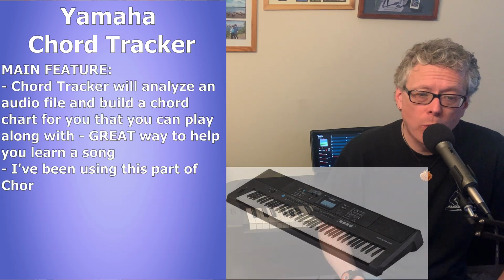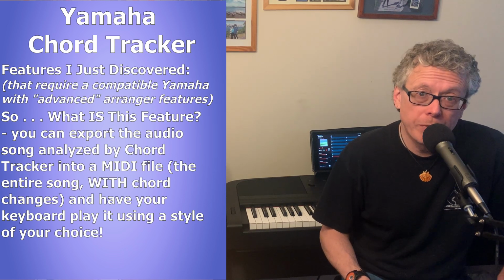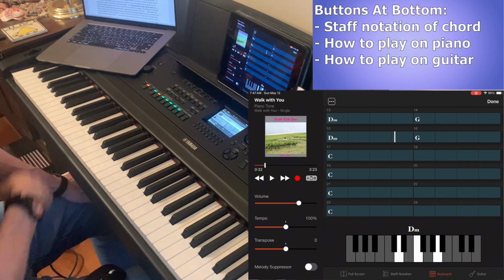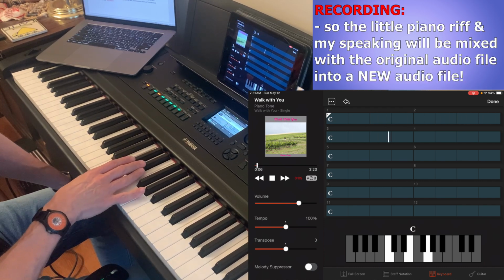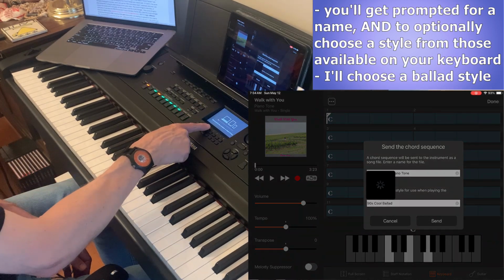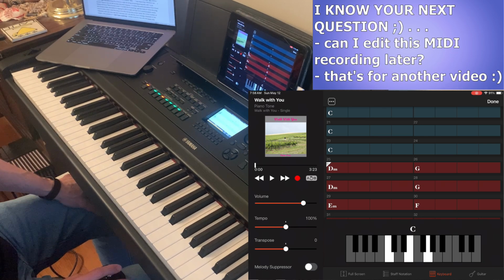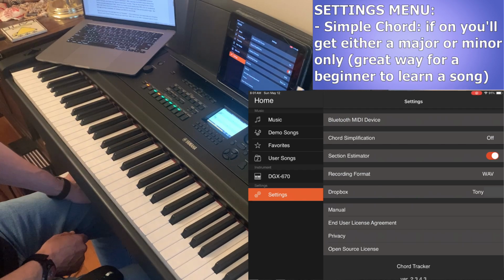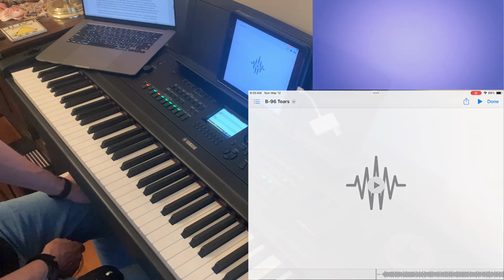Chord Tracker Review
This is my review on an amazing FREE app from Yamaha called Chord Tracker.  This app will analyze an audio file and build a chord chart for you that you can play along with!  You can even transpose the file and get an updated chord chart to play along with in a different key!   And with a compatible Yamaha keyboard, you can also record additional playing (and singing) on top of the existing audio, or even export the entire song as a MIDI file to your Yamaha arranger.

Intro:  0:00
Features Overview:
   Chord Charts:  0:56
   Record Audio: 1:52
   Export MIDI: 2:41
Chord Tracker Demo:
   Menus: 4:10
   Working With Chord Charts:  4:56
   Recording Additional Audio:
        DGX-670:  8:23
        PSR-EW425:  10:16
   Exporting MIDI:  11:01
Settings:  16:37
Final Thoughts:  20:24